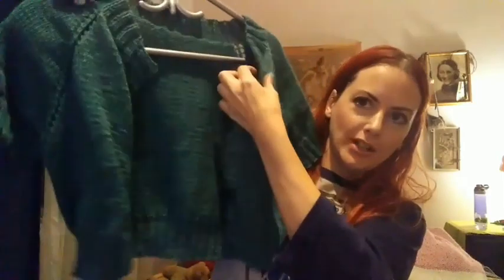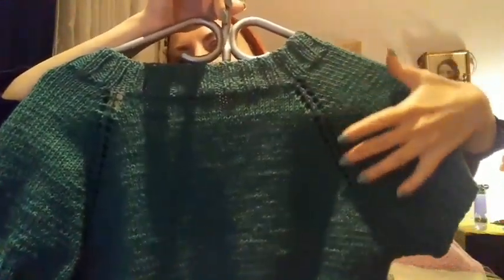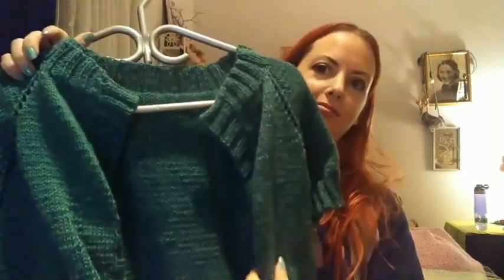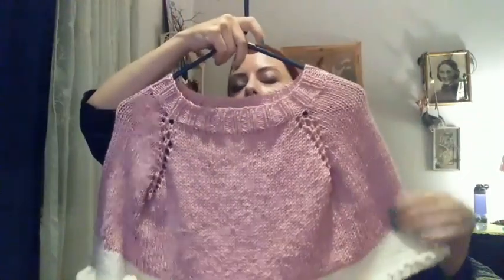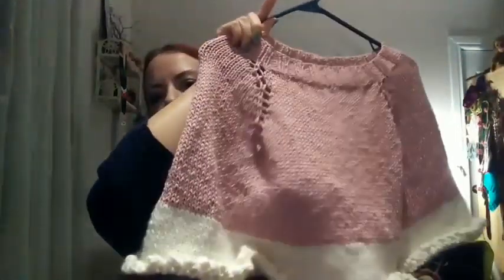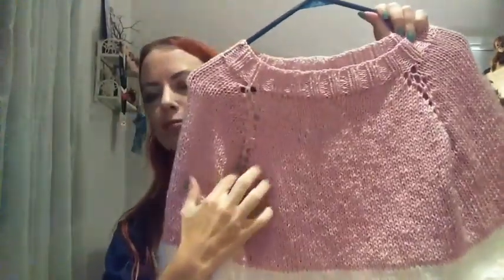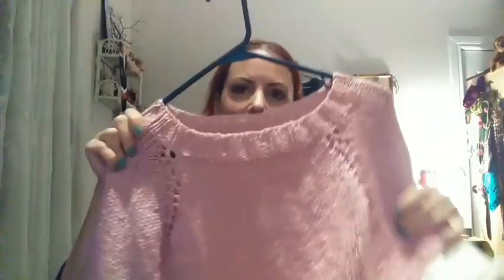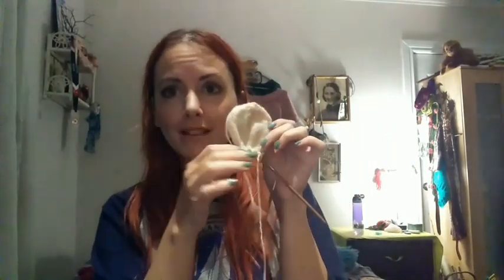Human stuff.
I'm going to yap a lot, then show you some stuff I yapped about.